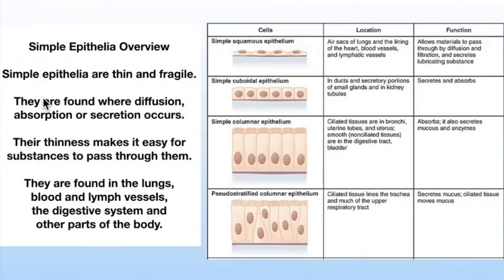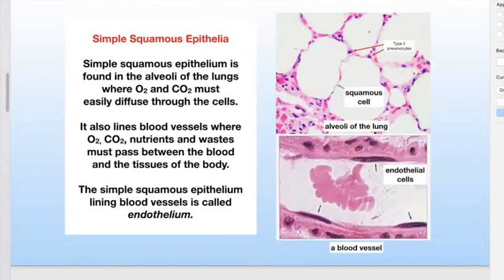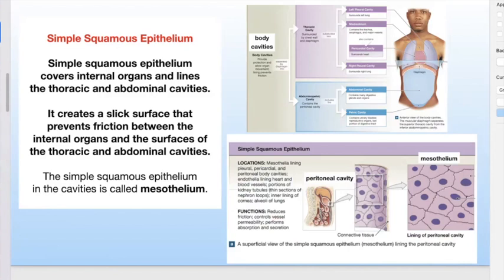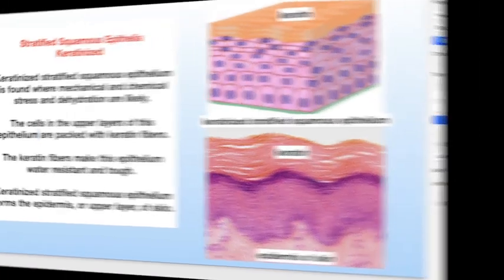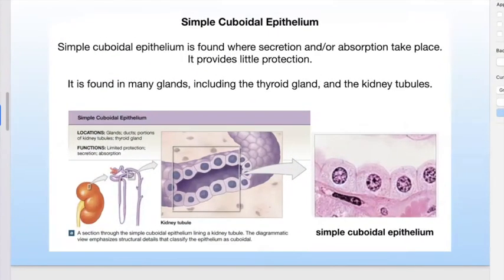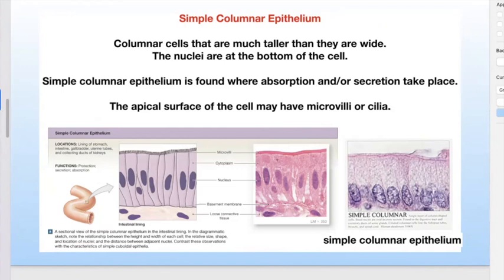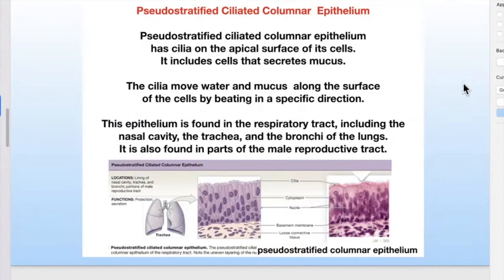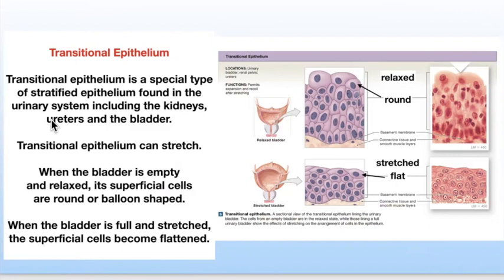Lecture 7 Epithelia part 2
The 8 Types of Epithelia